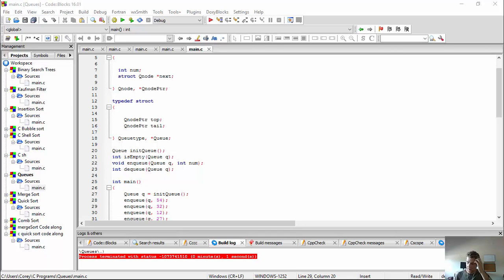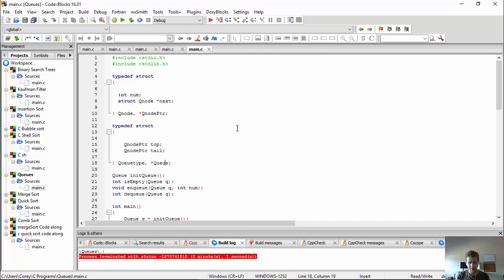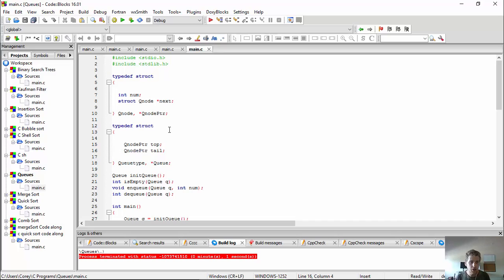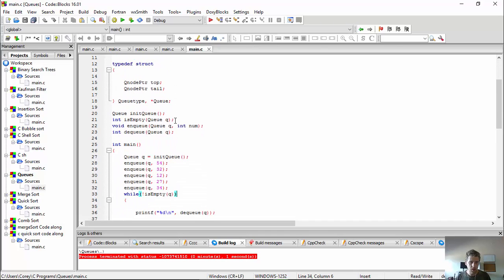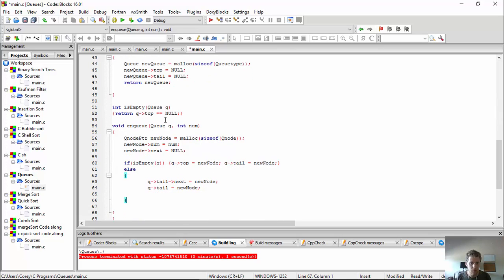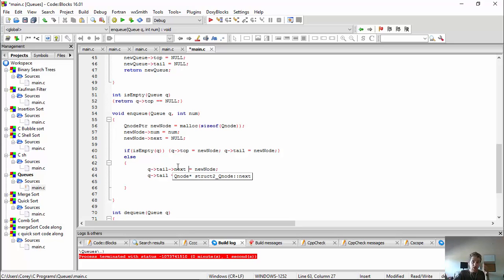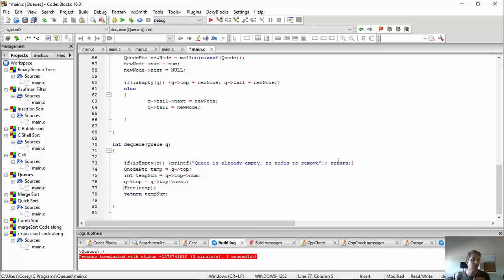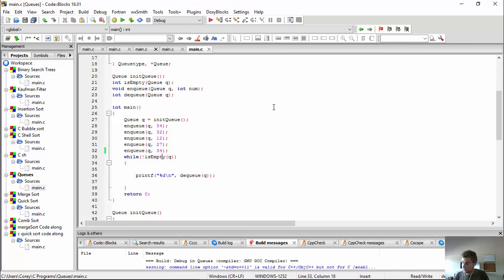C Queues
Queues! A useful and realisitc data structure that keeps the members entering your queue in the order they arrived! Hope you learned something new and had fun!